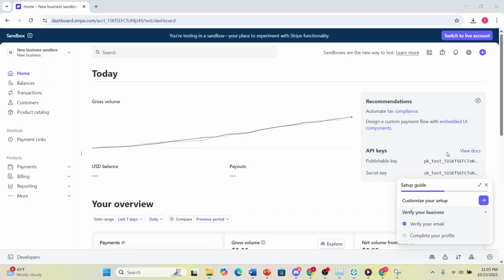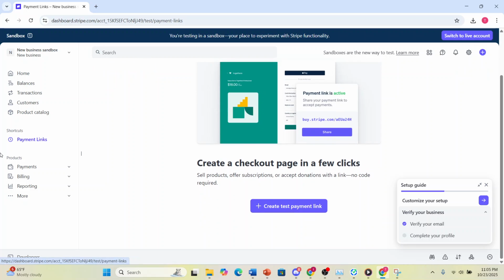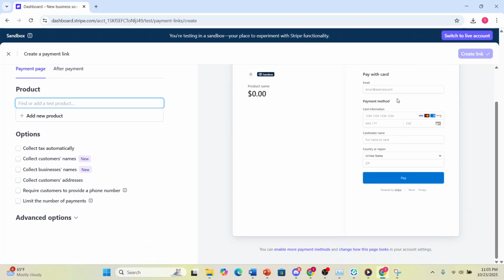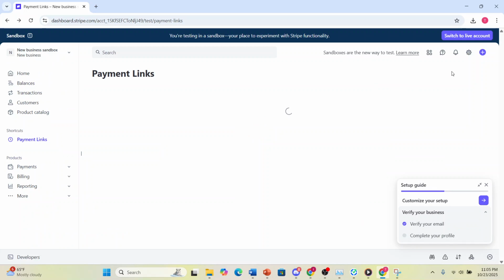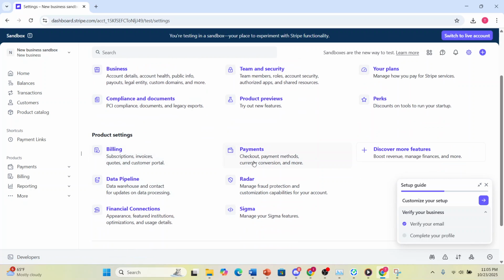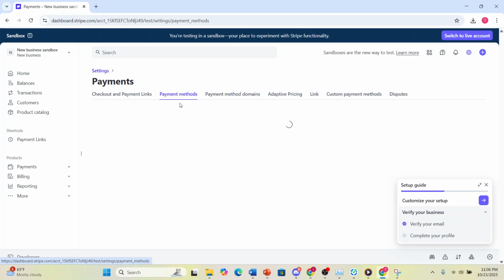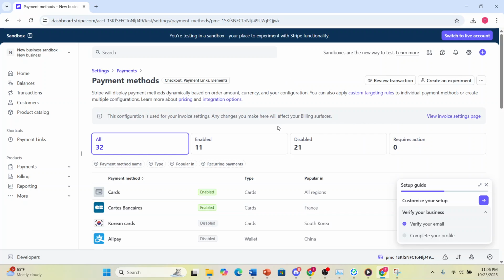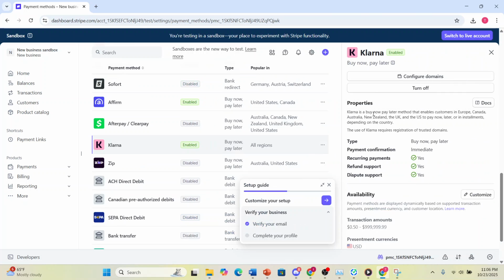How To Connect Klarna to Stripe (Step-by-Step Tutorial for Beginners)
Want to offer Klarna payments through Stripe? In this beginner-friendly tutorial, we’ll show you how to connect Klarna to Stripe, step by step — so your customers can pay later with ease.

What You’ll Learn:
✅ How to enable Klarna in your Stripe Dashboard
✅ How to test and activate Klarna payments
✅ Tips to ensure smooth checkout and boost sales

Watch till the end to start accepting Klarna payments with Stripe today!